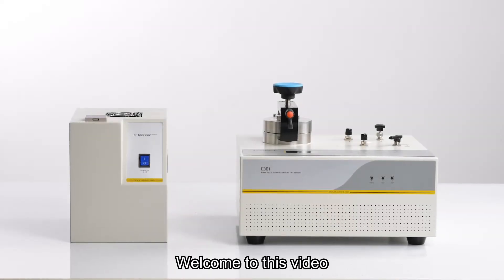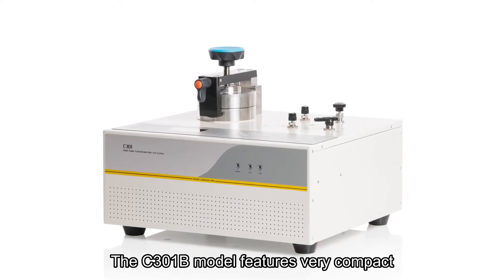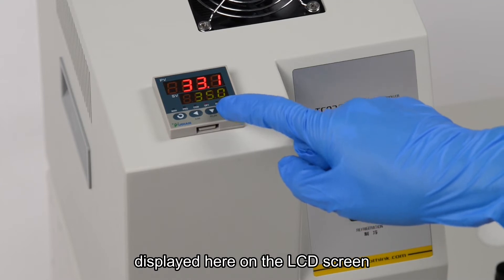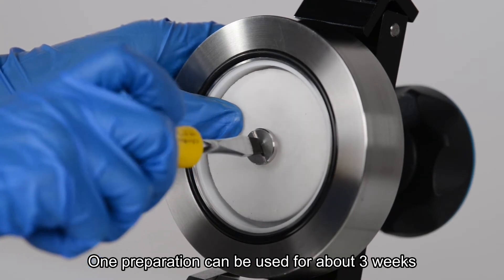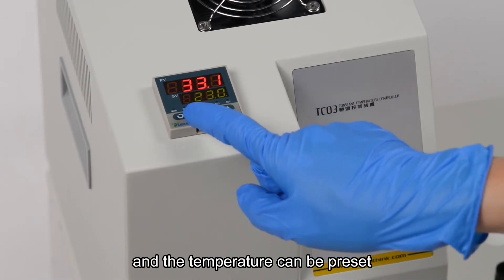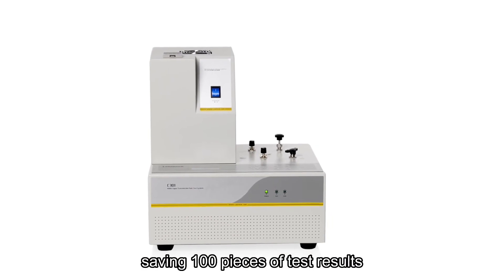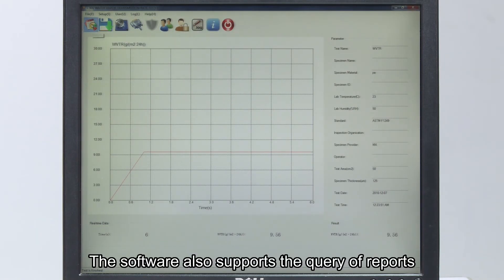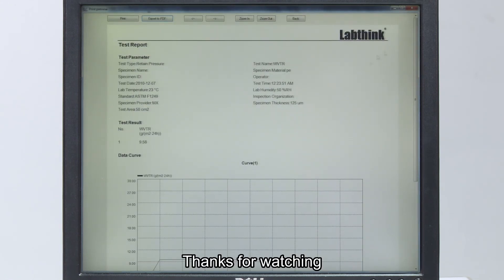Operation Instruction of C301B Water Vapor Transmission Rate Test System